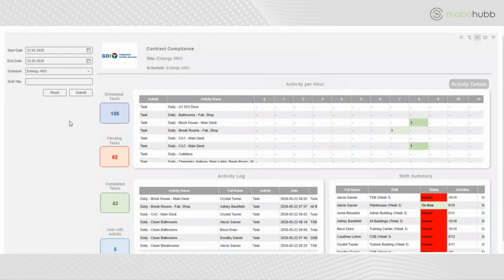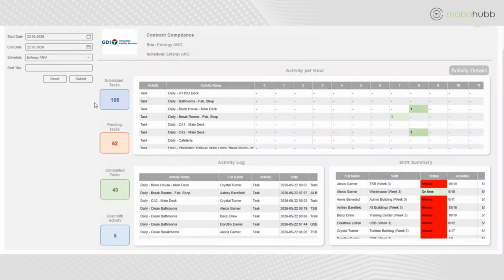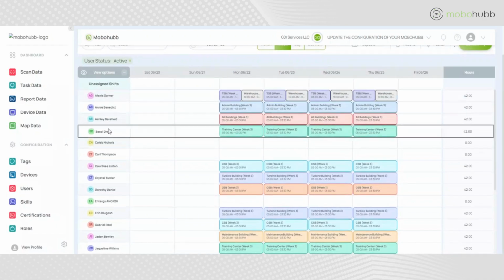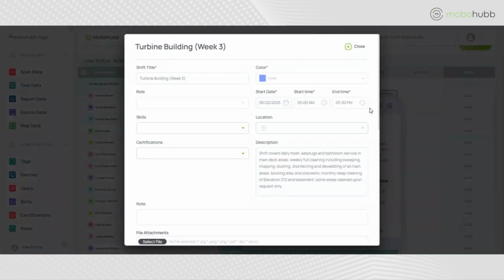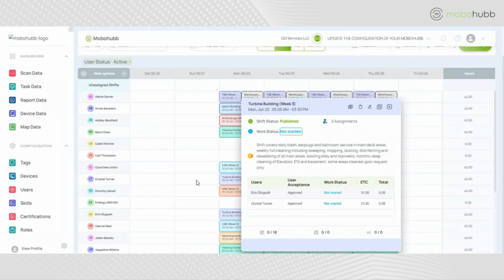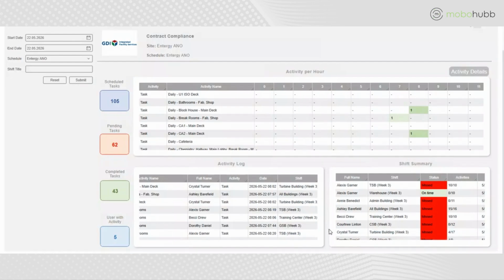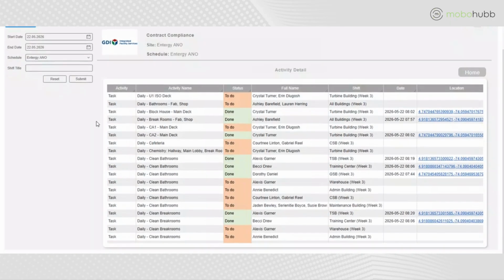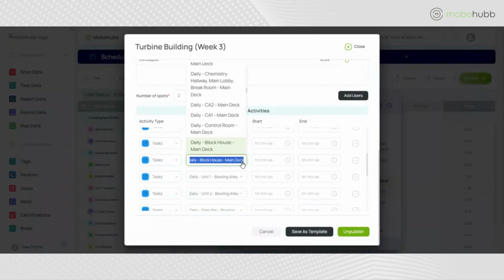What is and how to populate the Contract Compliance Dashboard?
Learn what the Contract Compliance Dashboard is and how to populate it with the data needed to monitor contract performance, operational compliance, and service delivery in mobohubb.